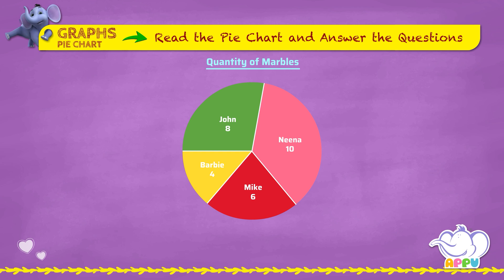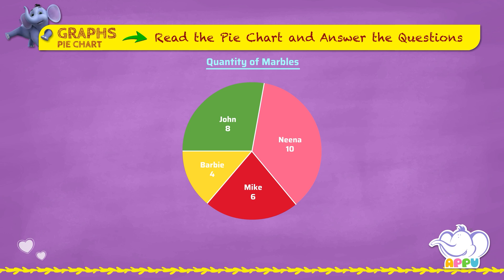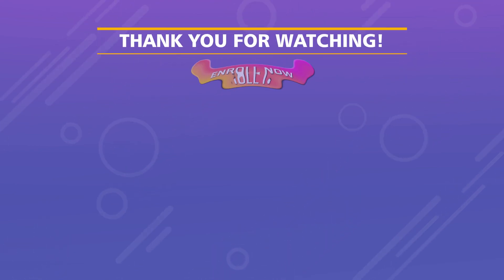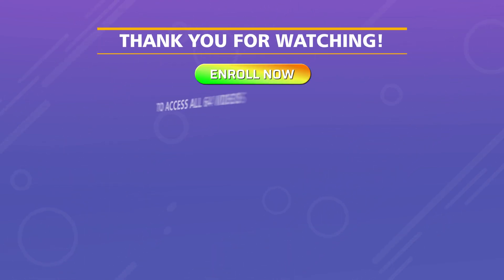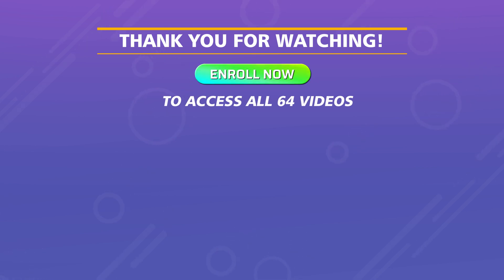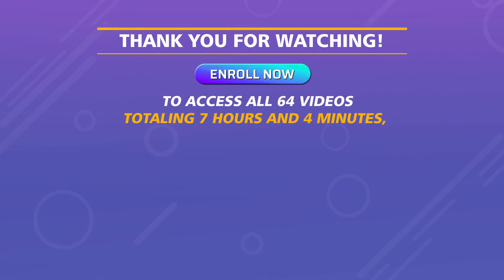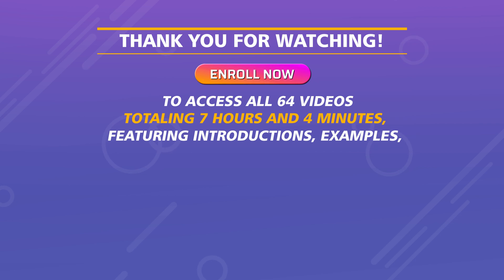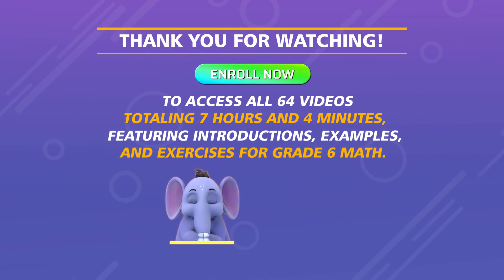G6 - Module 12 - Exercise 1 - Reading Pie chart | Appu Series | Grade 6 Math Learning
Ready to put your graph-reading skills into action? Practice reading pie charts and discover how understanding and using pie charts helps you analyze data, make informed decisions, and visualize information more clearly. Let's learn to use the power of graphs and have fun as we go! Happy learning!